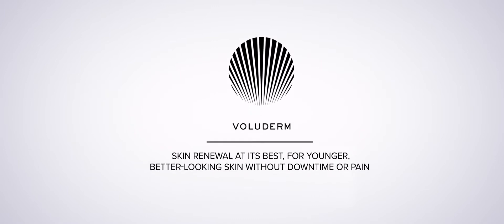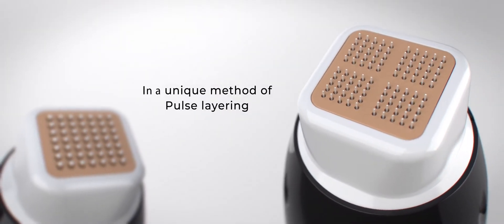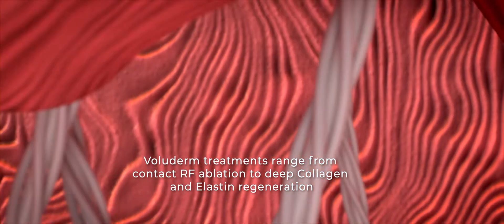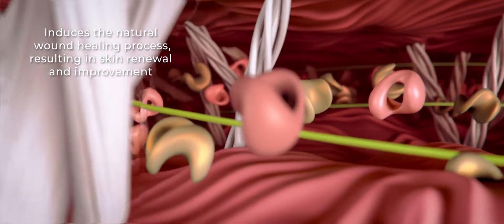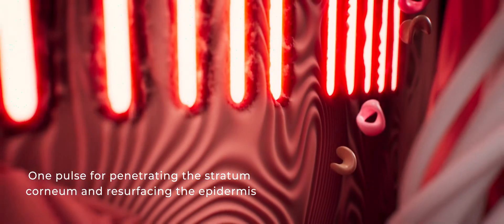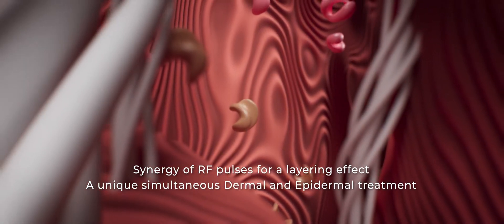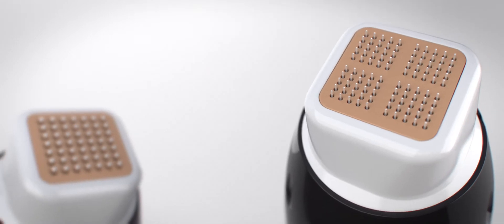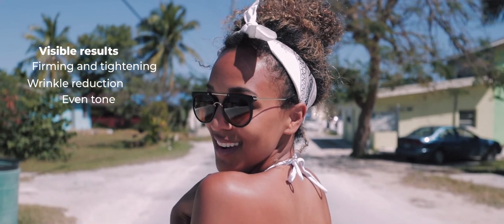TriFractional Technology Video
TriFractional is a ‘best in class’ RF resurfacing technology that delivers controlled ablation to the epidermis in a manner that ensures the least pain and downtime. The uniquely built tip delivers RF through the pins, removing pinpoint-sized epidermal spots, penetrating 0.2 mm deep. This creates micro-wounds, which trigger the body’s natural healing mechanism, inducing skin rejuvenation and texture improvement. Due to their unique cone shape and RF ablation mode, the pins slide into the epidermis, renewing a wide surface area, thus providing safe and effective skin resurfacing, with minimal discomfort and pain.